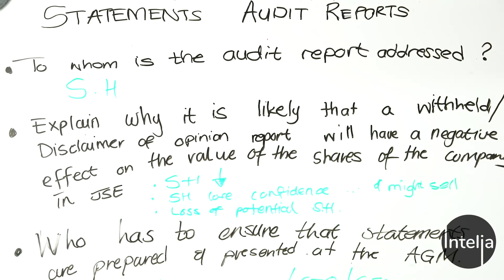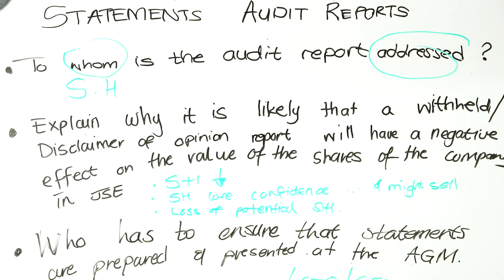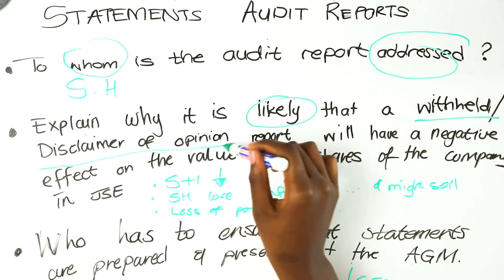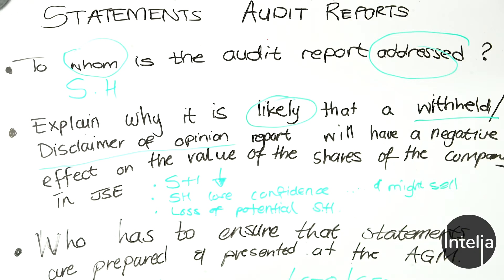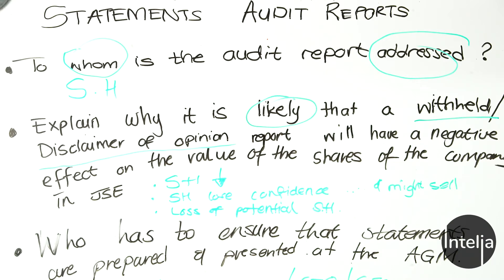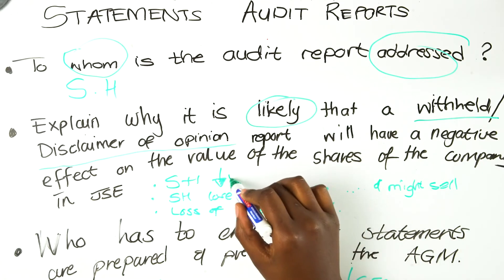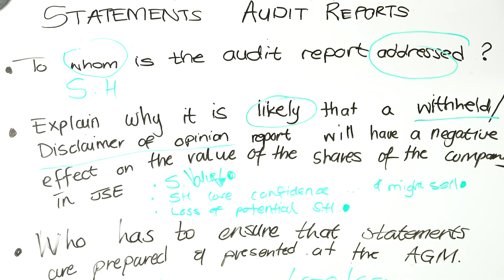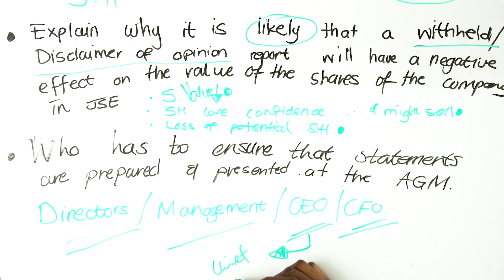Accounting Grade 12 | Statements & Audit Reports | Lesson 2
Deepen your understanding of financial statements and audit essentials! 📊📋
This is Lesson 2 in our CAPS-aligned Statements & Audit Reports series – designed to prepare Grade 12 learners for final exams and real-world accounting.

✅ In this lesson, you will learn to:
• Identify components of financial statements
• Understand the role and types of audit reports
• Recognise the importance of transparency and accuracy in reporting

🎓 Perfect for:
Grade 12 learners, Accounting educators, and exam candidates.

📌 Don’t forget to:
📝 Share with classmates and study groups